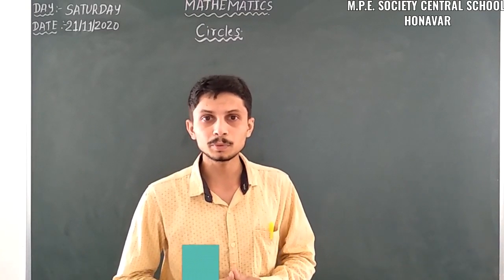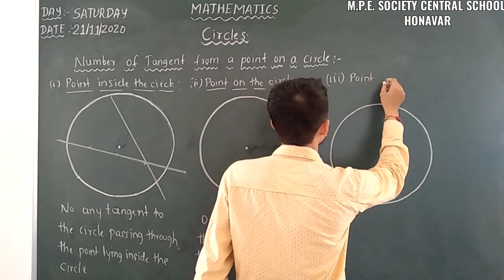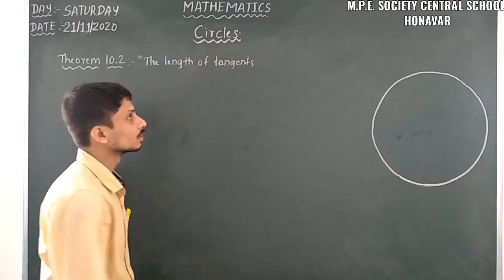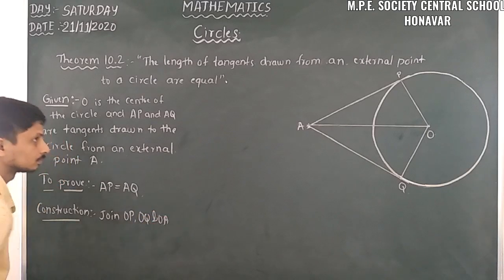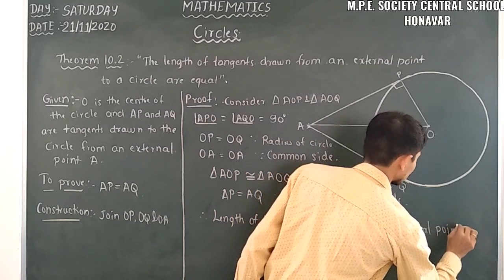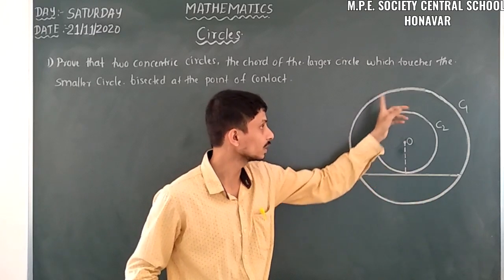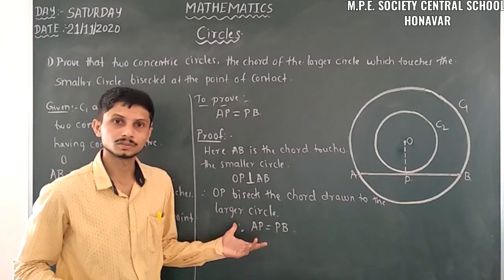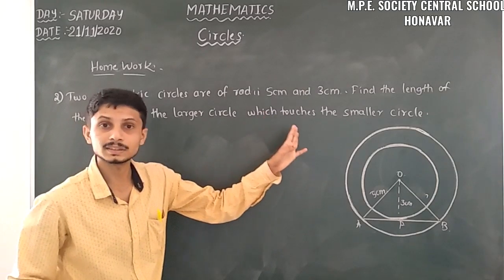CIRCLES|| PART- 2|| CBSE -10|| BY NITESH SHET